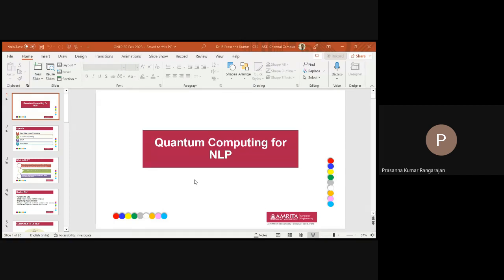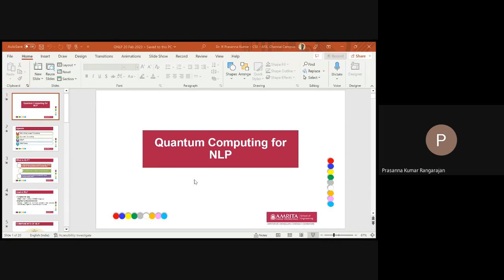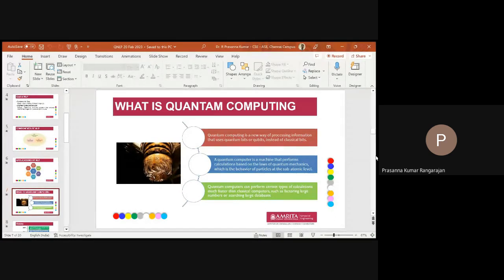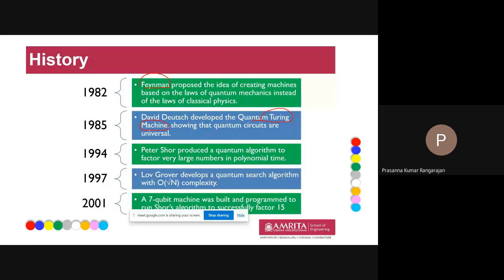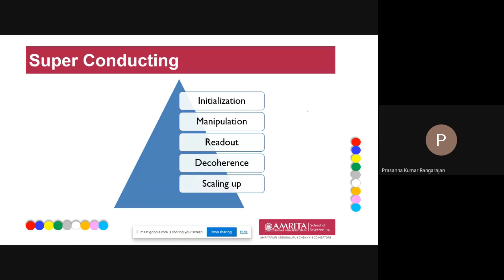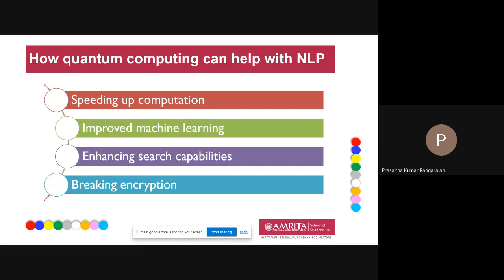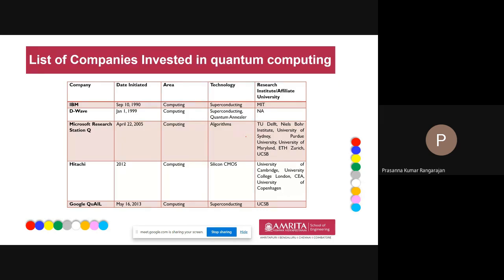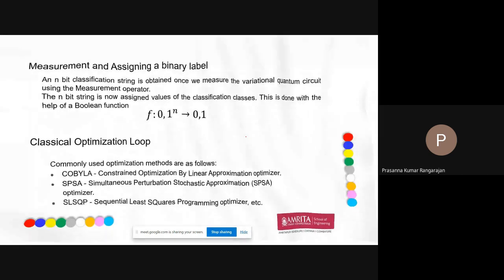Mr Prasannakumar STTP Future Technologies Insights and Challenges 20-2-2023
STTP  Future Technologies  Insights and Challenges